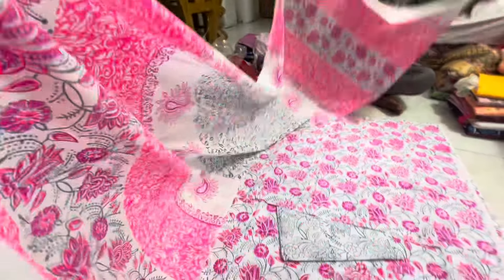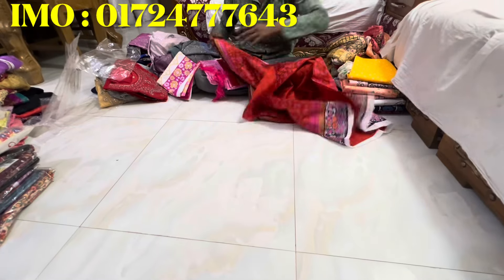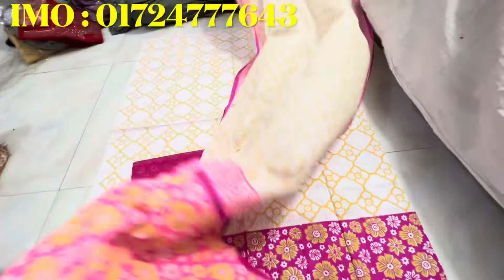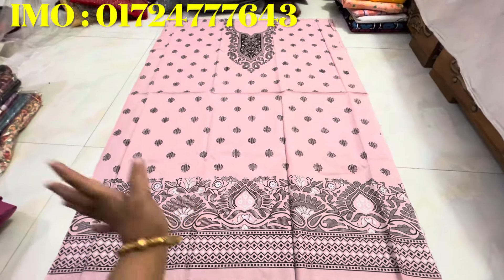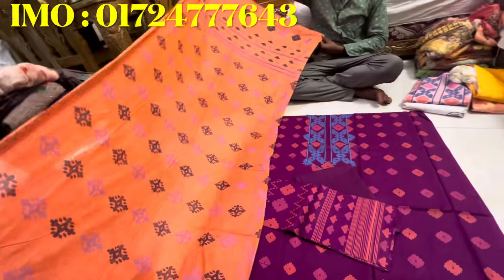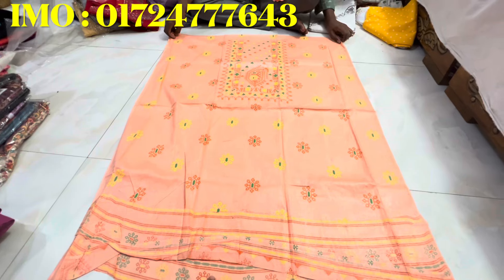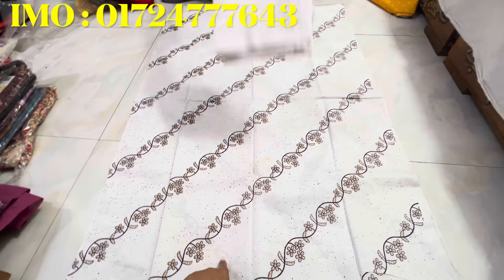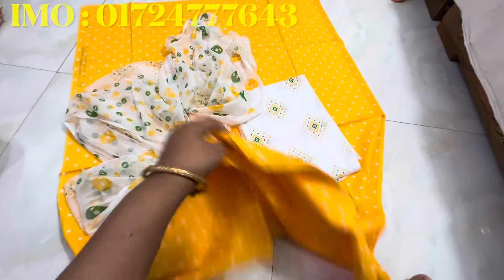in very cheap rate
BD Shop With Me

যদি আপনারা কেউ আমার চ্যানেলে বিজ্ঞাপন করাতে চান তারা এই নাম্বারে যোগাযোগ করুন - 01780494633

আসসালামুআলাইকুম  বন্ধুরা । আশা করি আপনারা সবাই ভালো আছেন আজকের এই ভিডিওতে আপনারা থ্রি - পীছ এর ভালো কালেকশন দেখতে পাবেন অনেক রিজেনেবল প্রাইস এ । আর আমার ভিডিওটিতে লাইক , কমেন্ট এবং শেয়ার  ( 👍💬👥 ) করতে ভুলবেন না

BD Shop With Me , ##neweidcollection